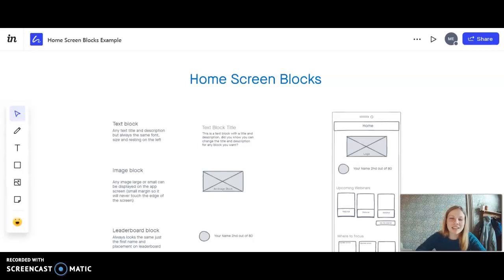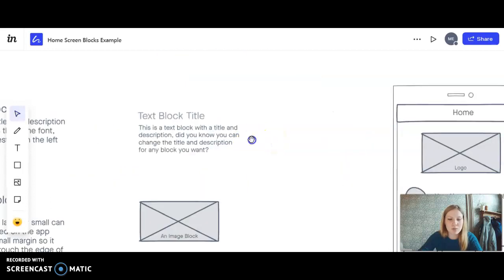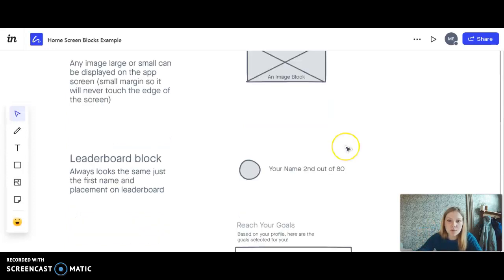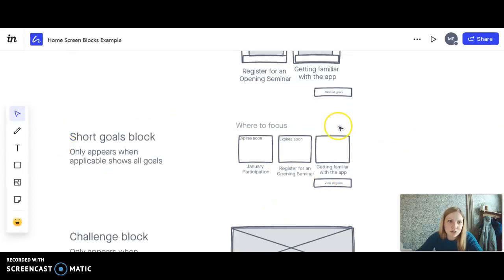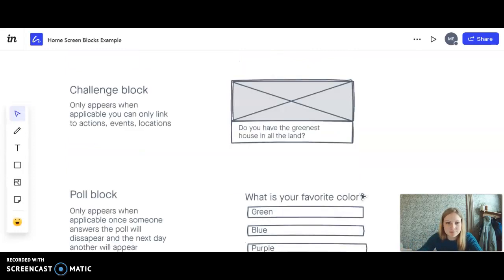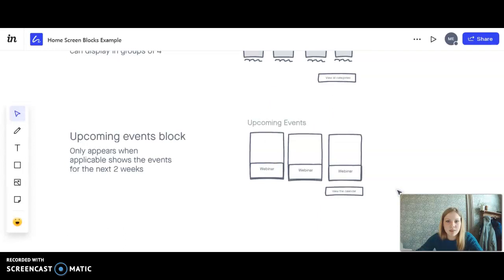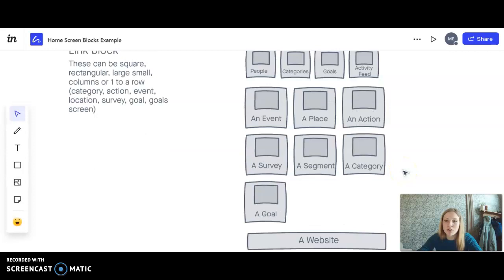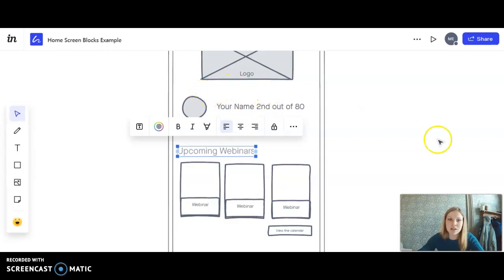Home Screen Blocks